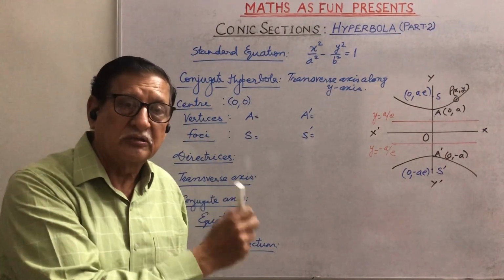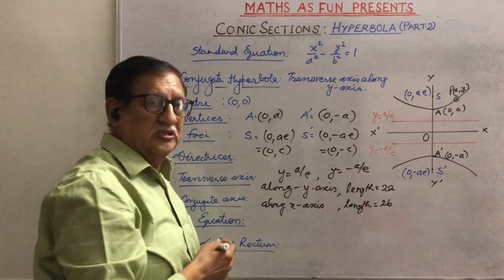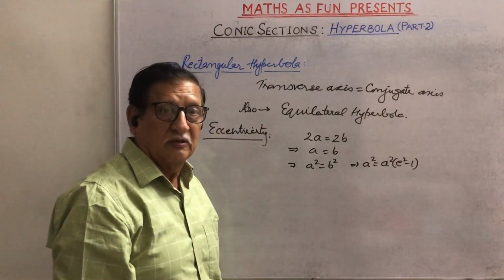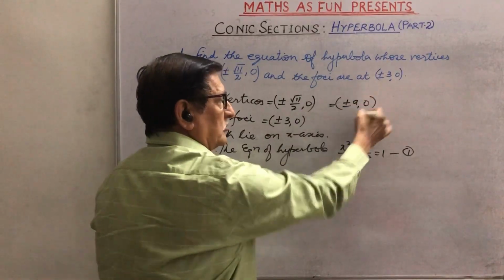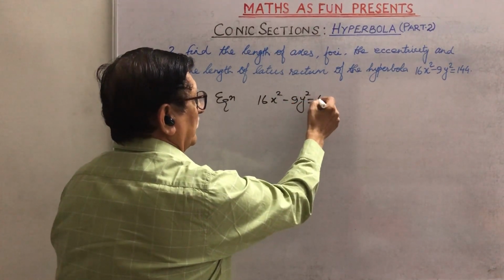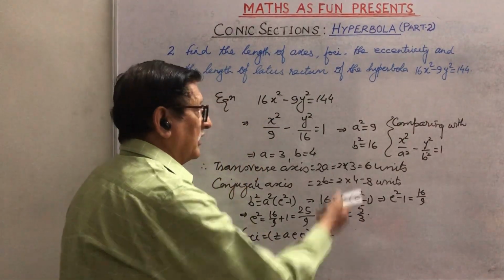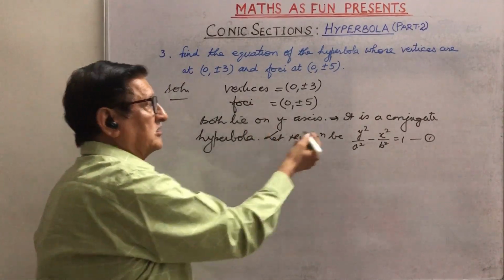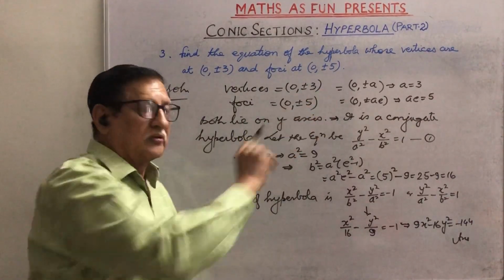Hyperbola ( part 2) / Conjugate and rectangular hyperbola / Conic Sections | CBSE | Maths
This video explains: The Conjugate Hyperbola,  Rectangular ( Equilateral ) hyperbola and the solutions of some problems based on standard equation of hyperbola.
This lesson is useful CBSE / NCERT Maths (Class 10, 11 & 12) students.